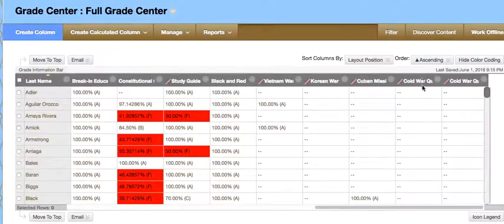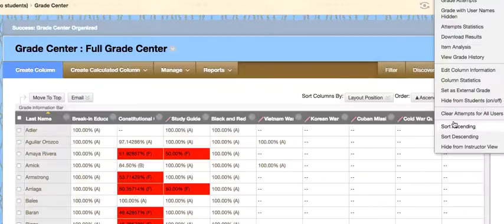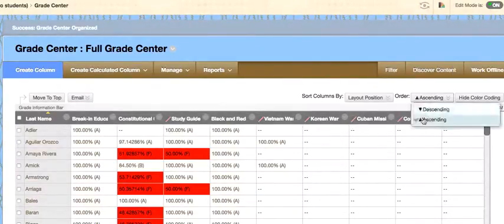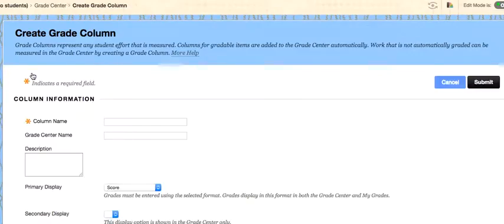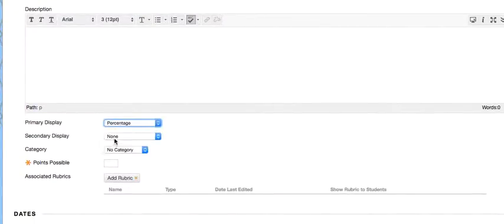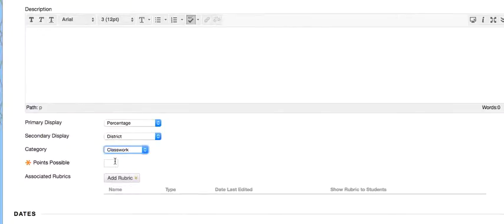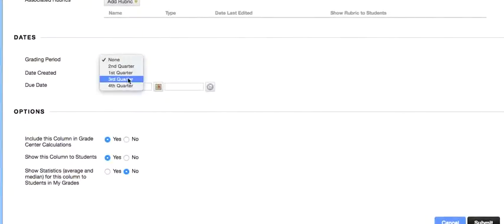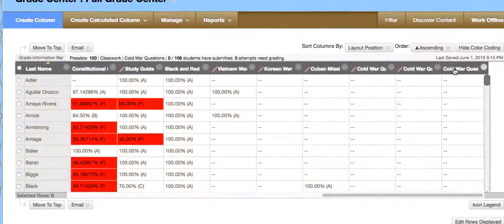Copy of Manipulating the Gradebook